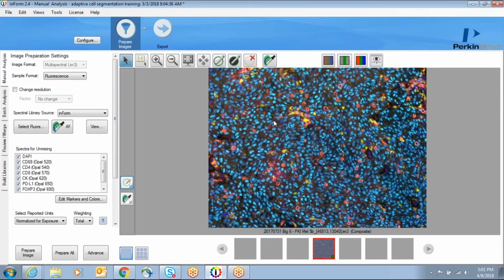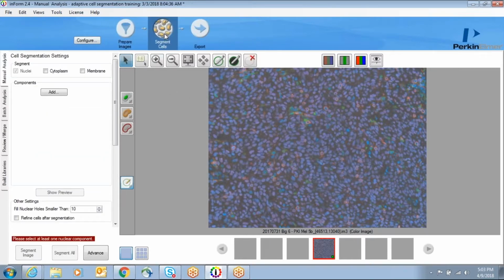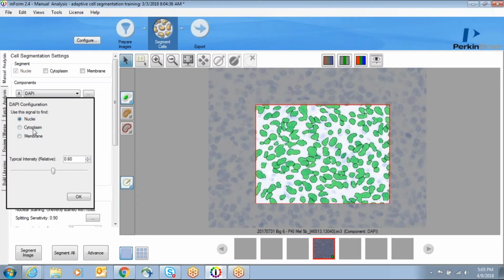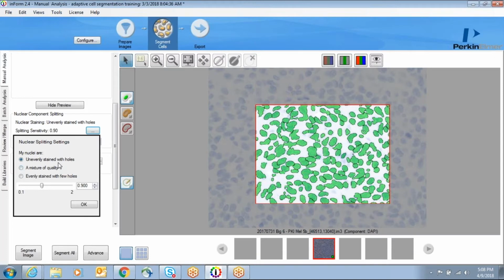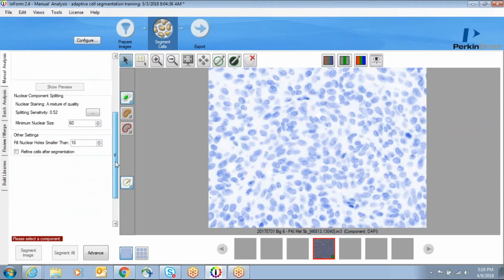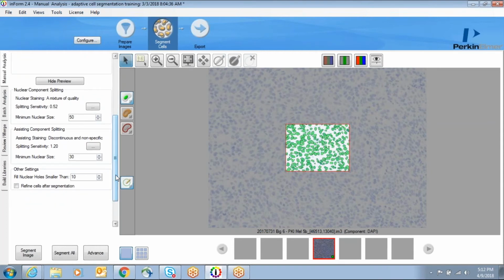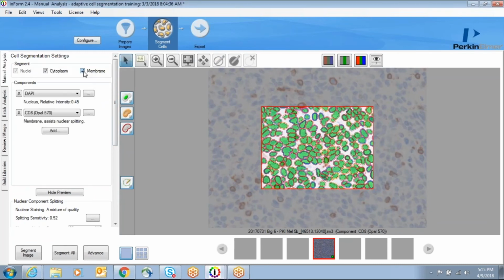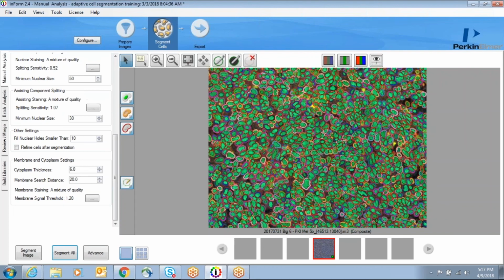Cell Segmentation with inForm Image Analysis Software Version 2.4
In this video you will learn how to use inForm® (version 2.4) image analysis software from PerkinElmer for more accurate multiparametric cell identification and spatial analysis of a tissue section with adaptive cell segmentation.